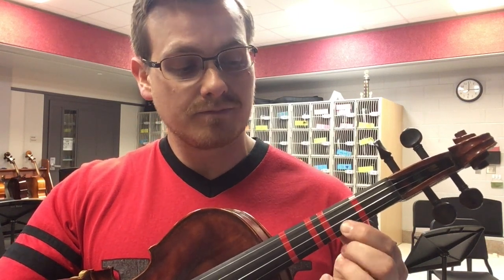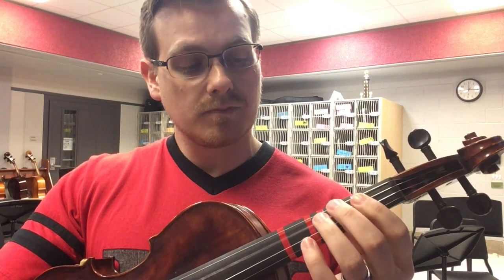Violin - C major scale & arpeggio in 2 octaves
In this video, we'll cover the notes and fingerings for the C major scale & arpeggio in 2 octaves on the Violin.